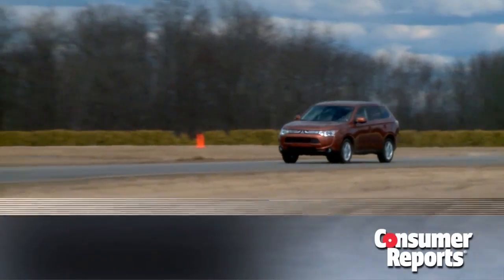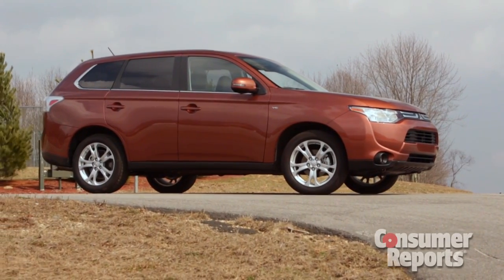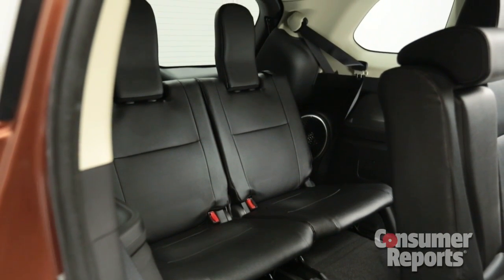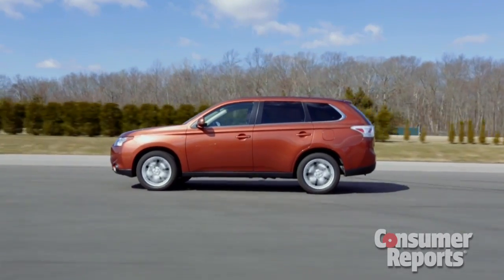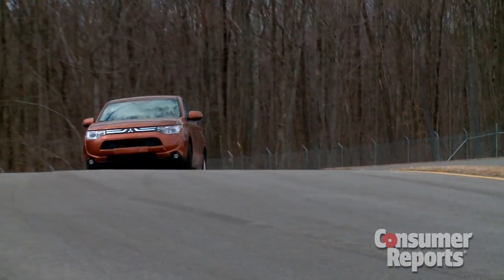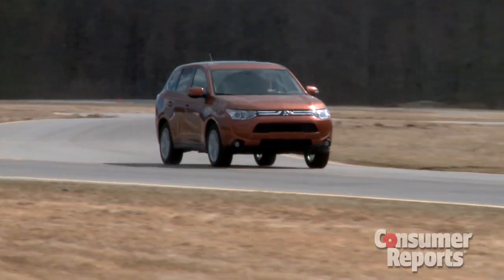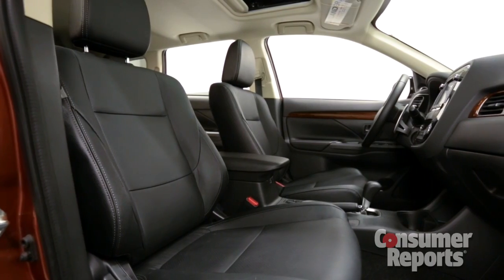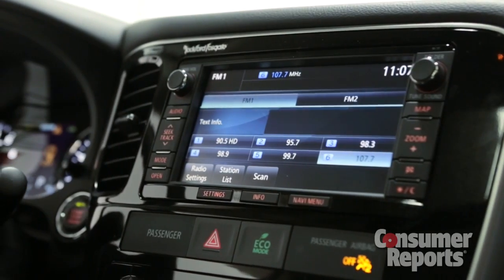2014 Mitsubishi Outlander first drive | Consumer Reports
The Mitsubishi Outlander brings some unique features to the small SUV market, including a standard third-row seat and optional V6. But Consumer Reports' first drive suggests that it might not be enough to lure buyers into quiet Mitsubishi showrooms.